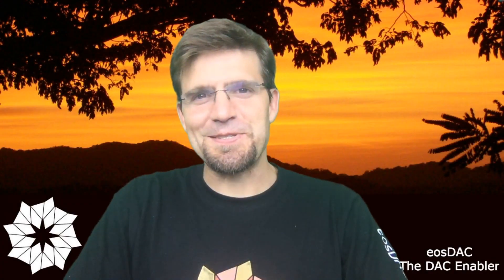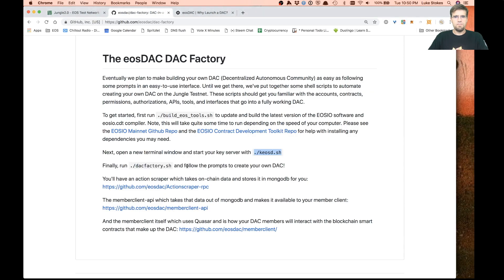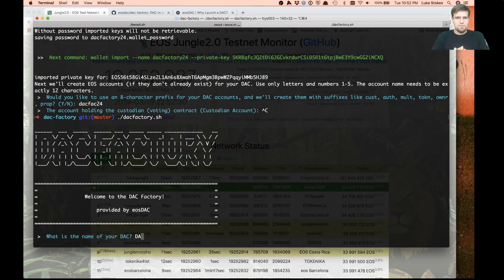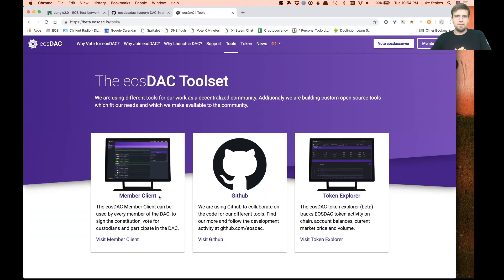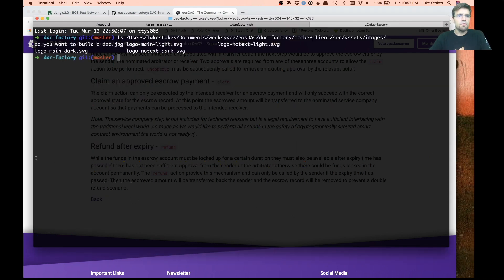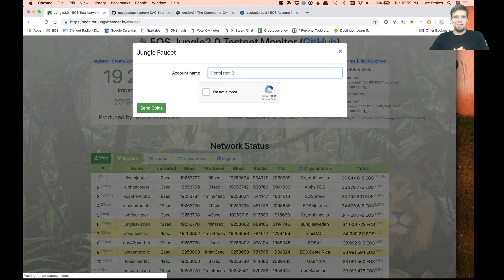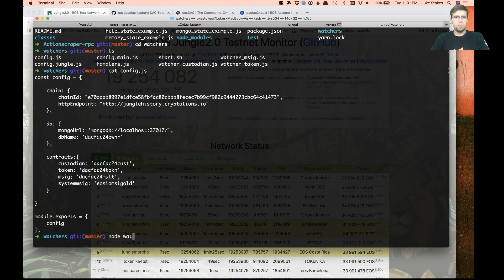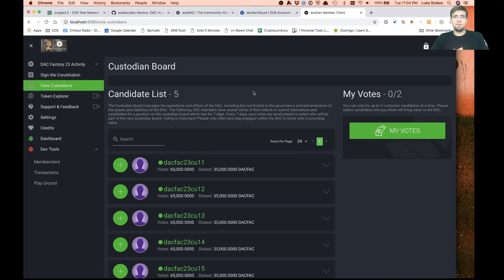The DAC Factory: Scripts for Launching Your Own DAC on EOS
Though in the future this will get even easier with a nice user interface, for now we've automated the process of setting up your own DAC using a script. You can get everything you need from the Github repo